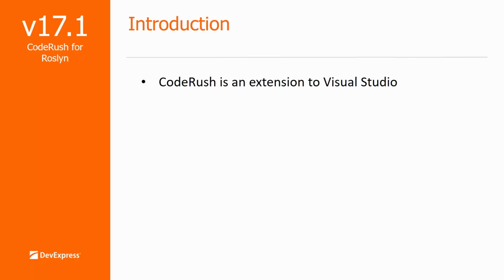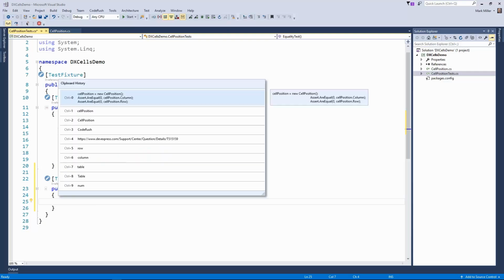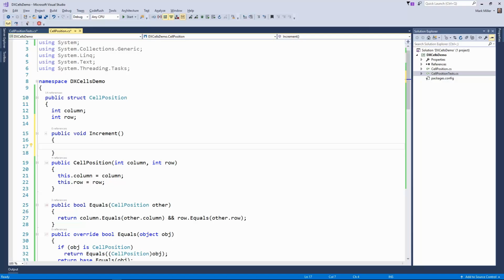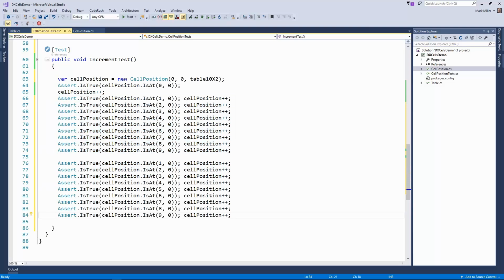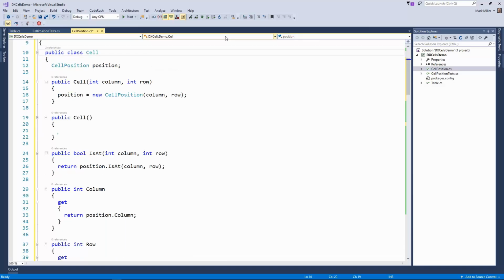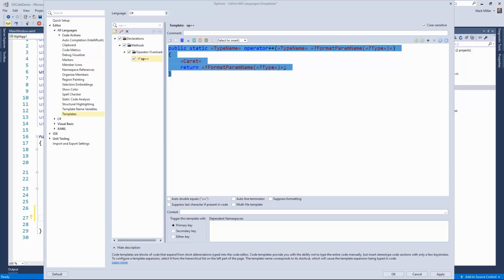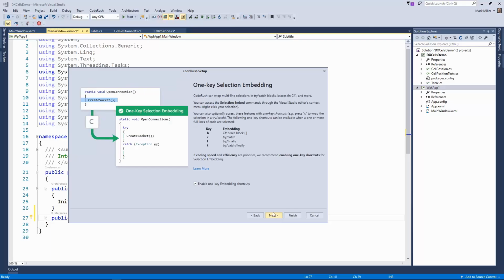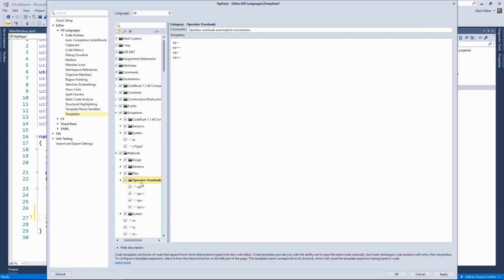New in v17.1: CodeRush for Roslyn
Join Mark Miller and Rory Becker and get a peek inside CodeRush for Roslyn and how to leverage the capabilities included in v17.1.